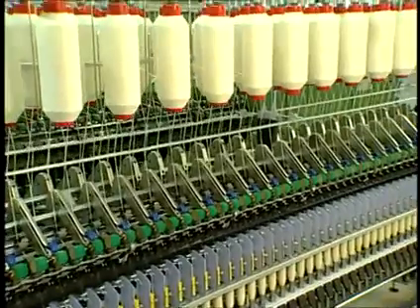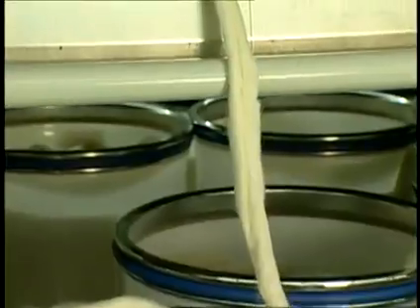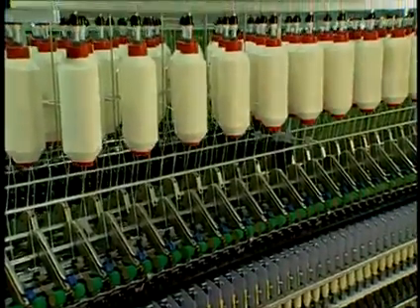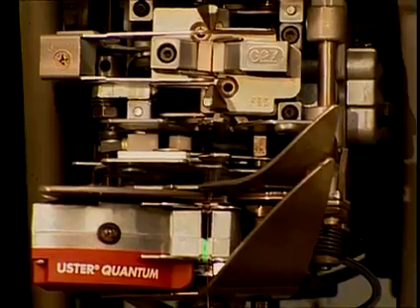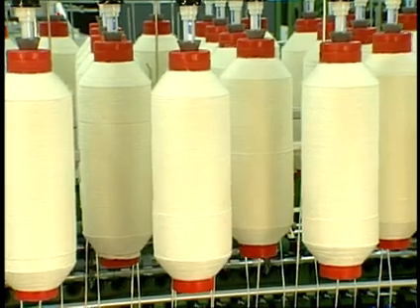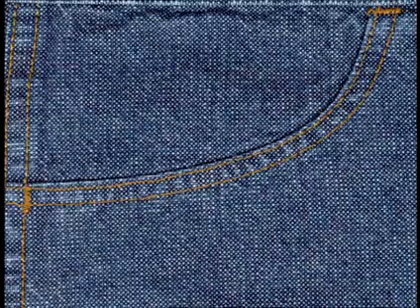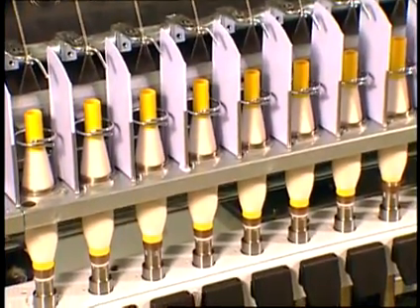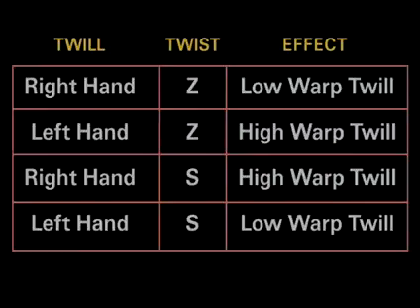Denim Manufacturing - Yarn Processes - Yarn Spinning Systems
The two most common spinning systems used to produce yarns for denim fabrics are ring spinning and open-end rotor spinning.